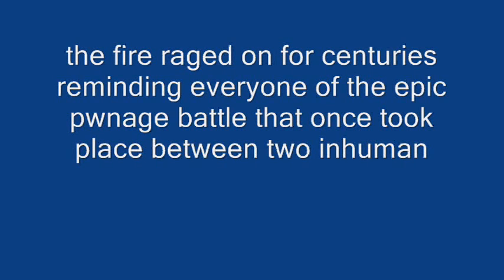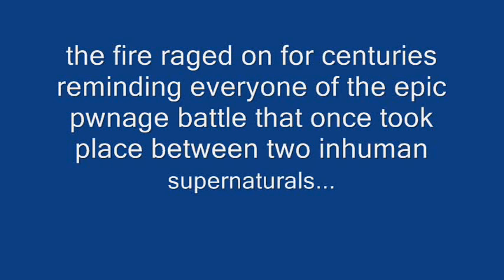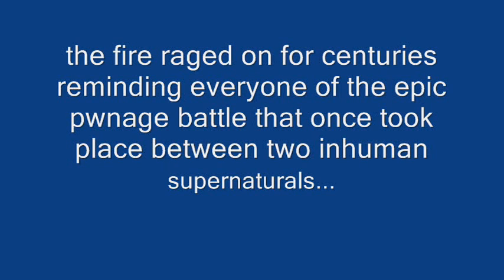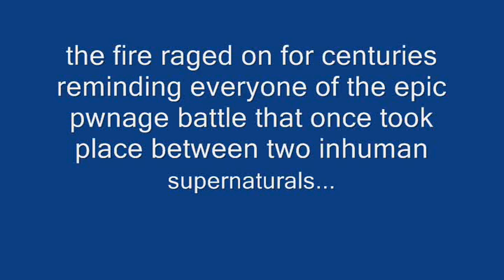Epic Stickfigure Battle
stickfigure battle made by yours truly
I know it sucks its my second animation my first being owned by an elephant which REALLY sucks
so yea try to enjoy ^^